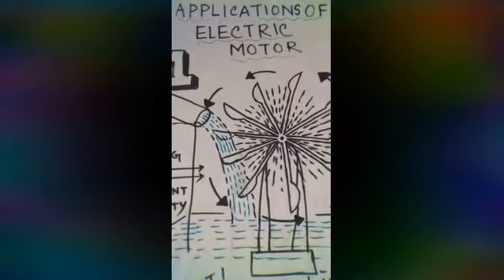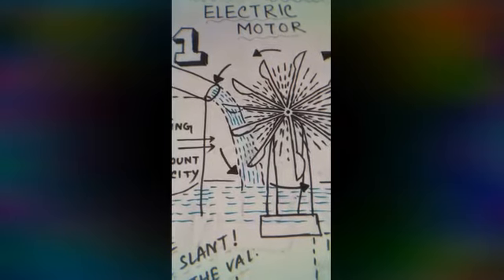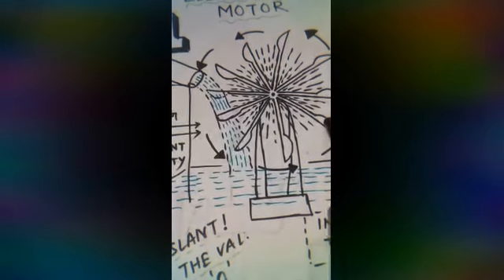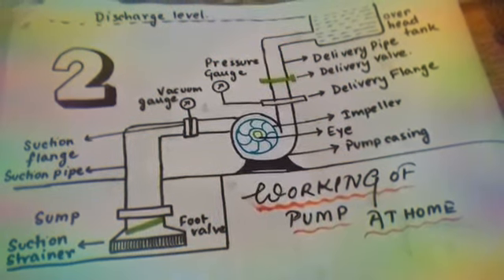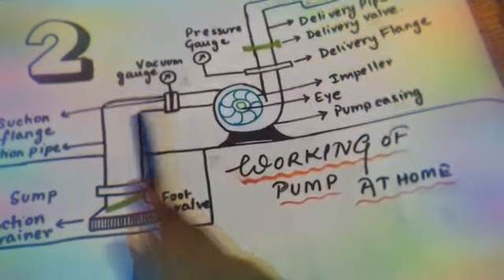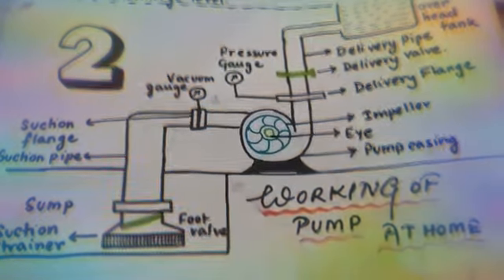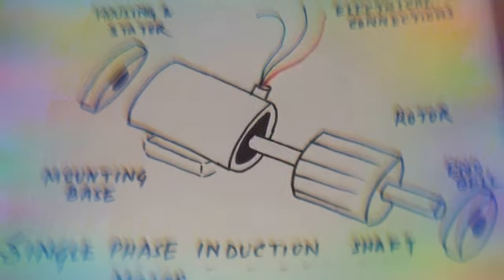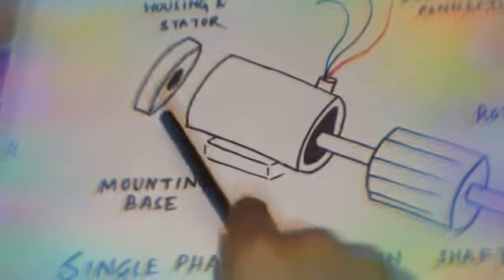Applications of Electric Motor :-) -by Ankan Banerjee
Video from Ankan Banerjee